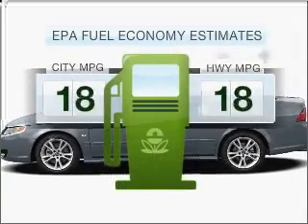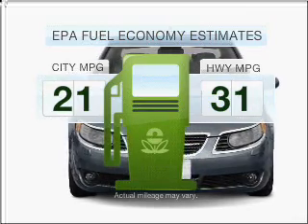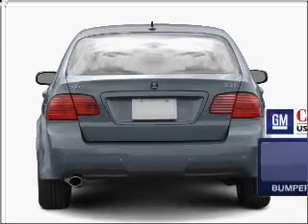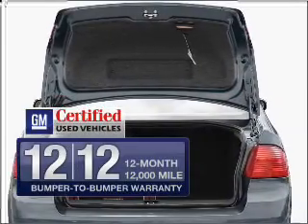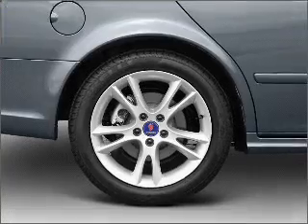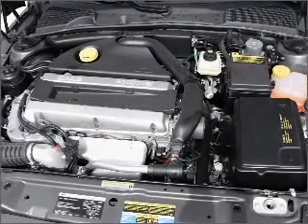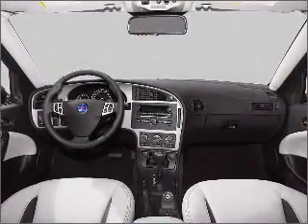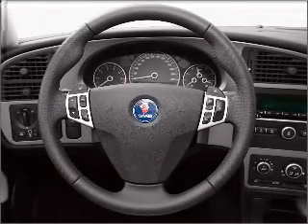2007 Saab 9-5 - Atlanta GA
Year: 2007
Make: Saab
Model: 9-5
Trim: Aero
Engine: 2.3 liter inline 4 cylinder 16 valve
Transmission: 5-Speed Automatic
Color: Nocturne Blue
Mileage: 42034
Address:
5862 Peachtree